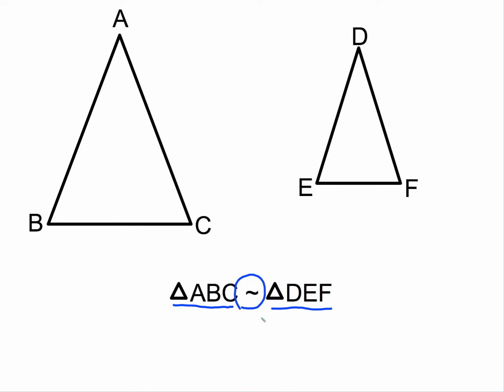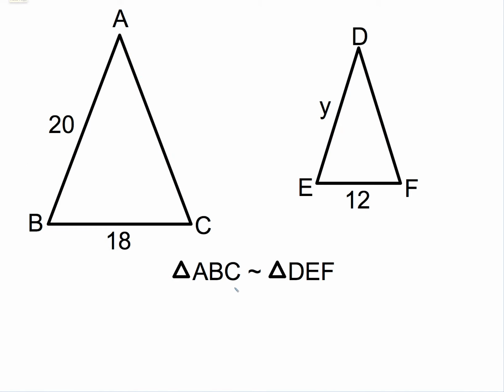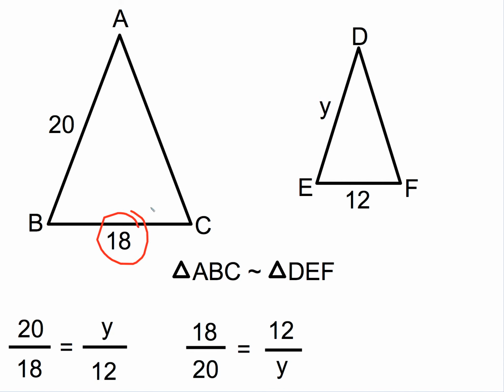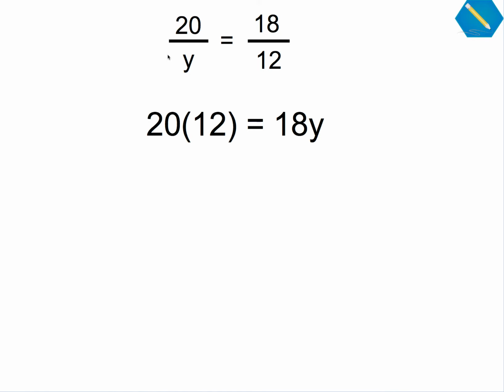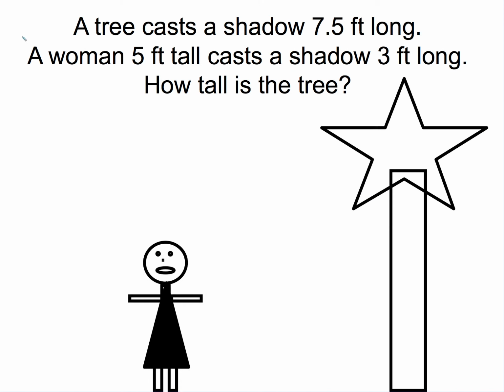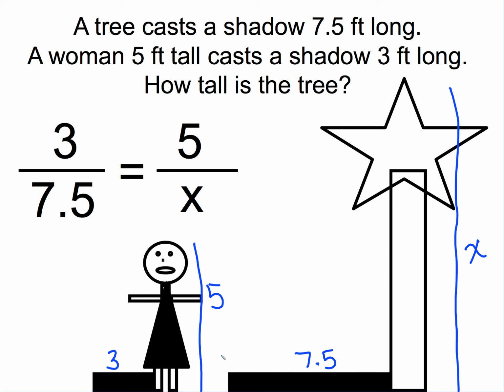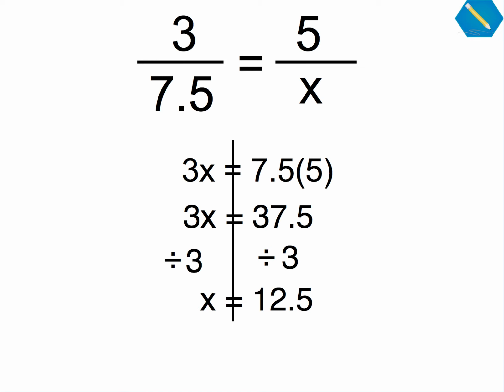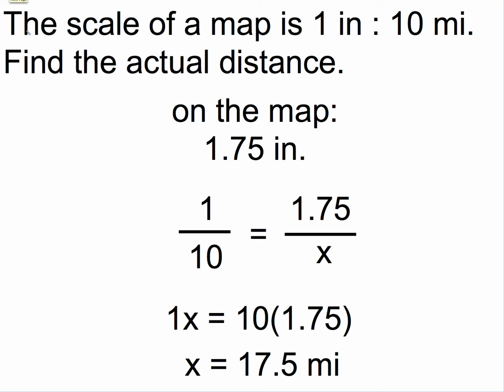Enrichment Week 7.mp4